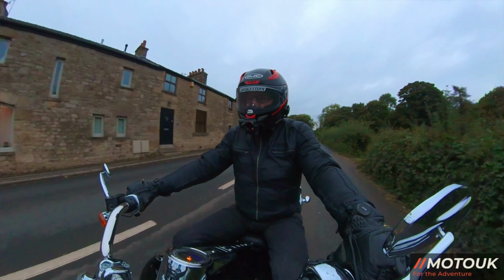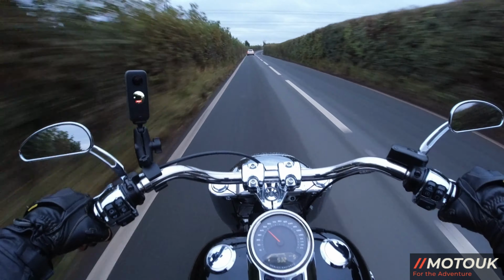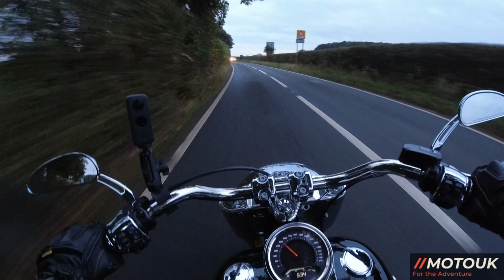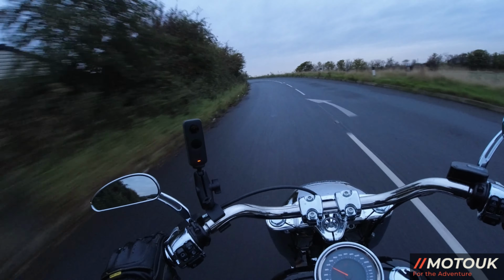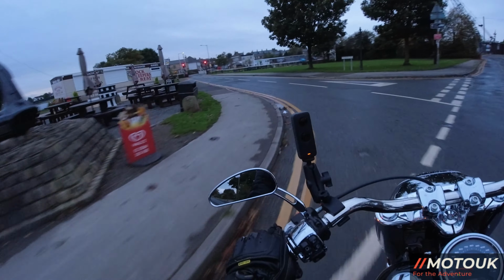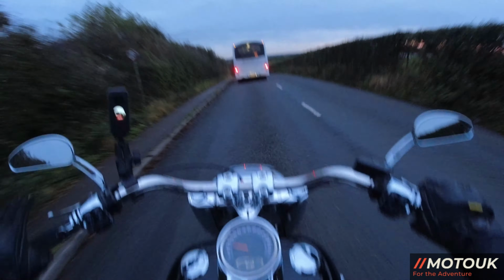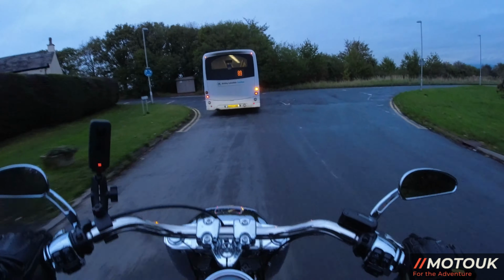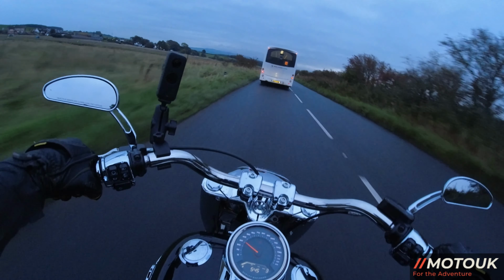2021 Harley Davidson Fat Boy, Final Ride & Thought’s, Good or Bad ? Let’s find out! SUBSCRIBE 👍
Our final ride on the Harley-Davidson Fat Boy, hear our thoughts good and bad on this Motorcycle!

* Merlin Products used in this video are not endorsed by Merlin (and we bought the products ourselves)